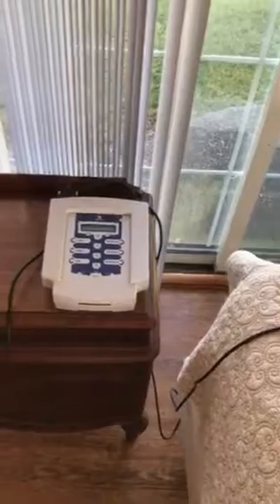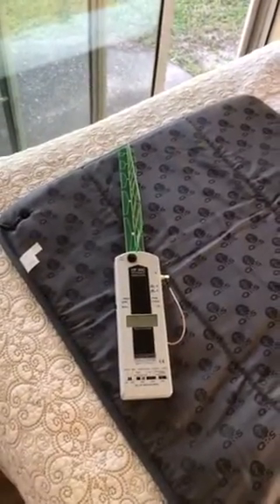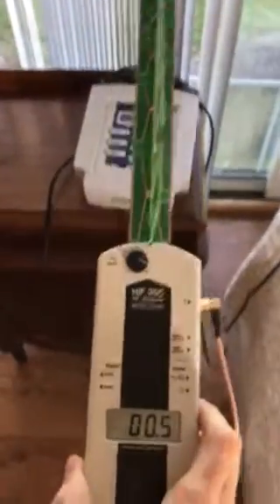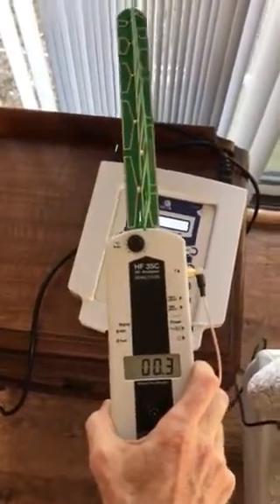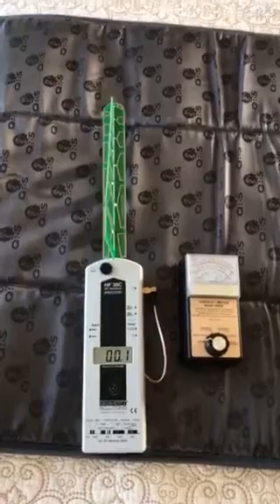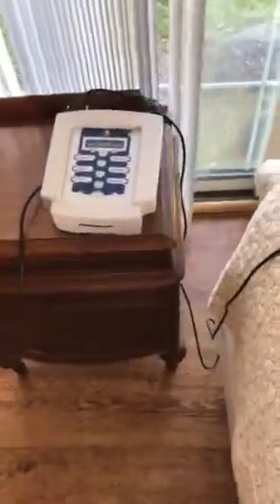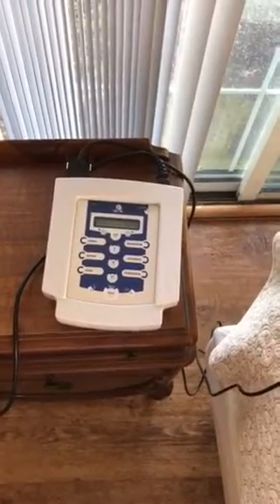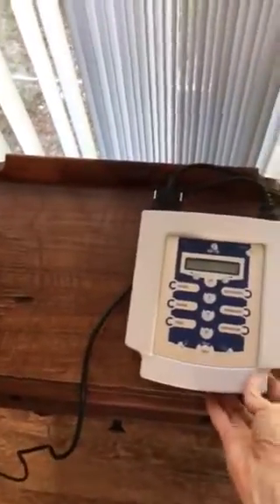QRS 101 Review = Is it Electrosmog FREE?? - QRS vs iMRS vs BEMER - Dr. True Ott - PEMF Review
[PART 3] In this Video I show that the BEMER is electrosmog CLEAN/FREE!
More Polished Video Coming Soon! I just wanted to get this OUT THERE, because people being deceived by Dr True Ott's BAD BAD Science.
Unfortunately some people are watching these videos and think iMRS and BEMER might have electrosmog. The truth is NONE of them do! The iMRS , BEMER and QRS are ALL low frequency and low intensity. The devices with the worst electrosmog are the HIGH intensity units.
I tested the iMRS using the SAME meter Dr True Ott used.
0-0.2 Electrosmog on highest setting VERY VERY low.

Recording this I realized what may have happened in Dr True Ott's test. When my phone NOT in airplane mode, numbers were skewed AND as I drew the meter UP closer to phone/camera, the numbers INCREASED with distance. This is what I think happened as I saw it myself.
But the numbers increased with distance BECAUSE the meter was brought closer to the camera, which has nothing to do with the units or violating the conservation of energy.